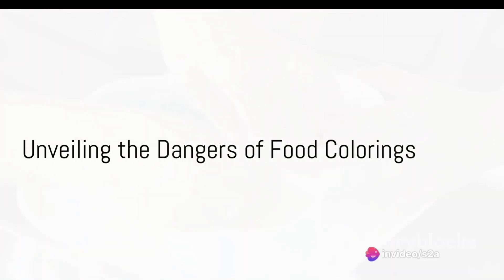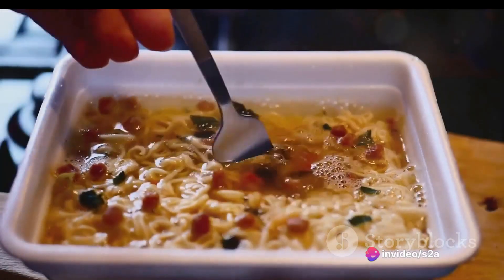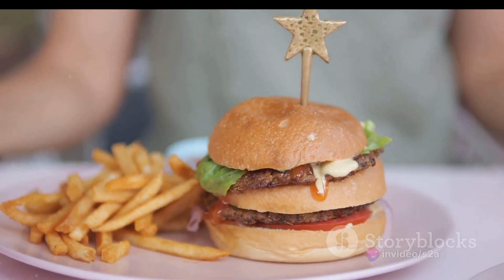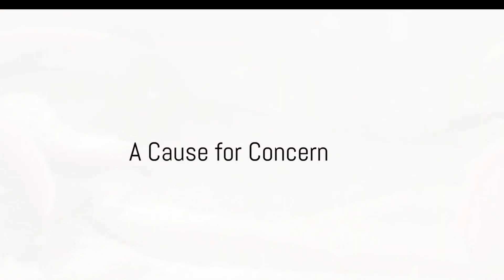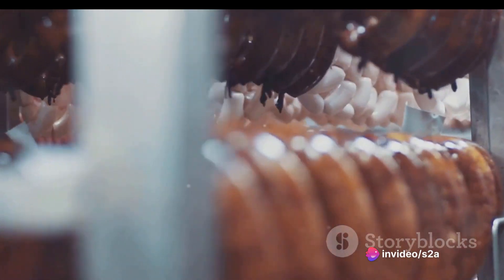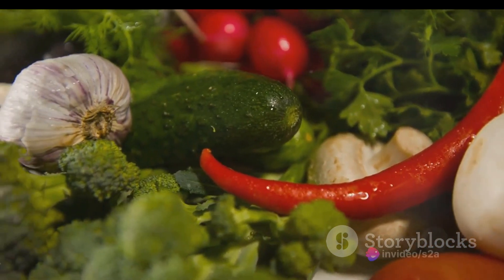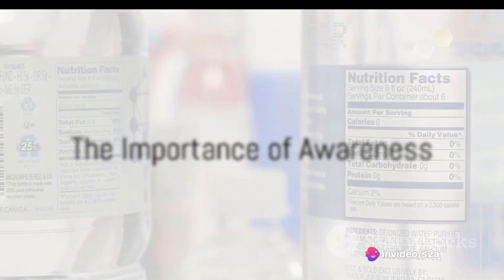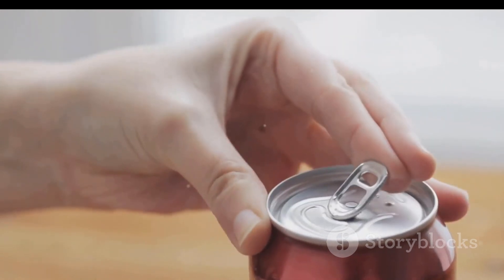The dangerous effects of industrial substances in nutrition on the health of the consumer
The consumption of industrial substances in nutrition can have various dangerous effects on the health of consumers. Industrial substances refer to chemicals, additives, preservatives, and other synthetic compounds that are added to processed foods for various purposes. Here are some potential dangers associated with the intake of such substances:

Preservatives:

Many processed foods contain preservatives to extend shelf life. Some common preservatives, such as sodium benzoate and BHA/BHT, have been linked to allergic reactions and may be associated with health concerns like hyperactivity in children.
Artificial Sweeteners:

Artificial sweeteners, like aspartame and saccharin, are often used in low-calorie and diet products. Some studies suggest potential links to adverse health effects, including headaches, digestive issues, and controversial associations with certain cancers.
Food Colorings:

Synthetic food colorings are used to enhance the appearance of various products. Some artificial colorings, such as Red 40 and Yellow 5, have been linked to allergic reactions and behavioral issues in sensitive individuals, particularly children.
Flavor Enhancers:

Monosodium glutamate (MSG) is a common flavor enhancer in processed foods. While it is generally recognized as safe (GRAS) by regulatory agencies, some individuals may experience symptoms like headaches or nausea in response to high doses.
Trans Fats:

Hydrogenated oils, which contain trans fats, are often used in processed foods to improve shelf life and texture. Trans fats are known to increase the risk of heart disease by raising LDL cholesterol levels while lowering HDL cholesterol.
High Levels of Salt and Sugar:

Many processed foods are high in salt and added sugars, contributing to health issues such as hypertension, heart disease, and obesity.
Processed Meats and Additives:

Certain additives and preservatives are commonly found in processed meats, such as sausages and deli meats. Nitrites and nitrates, used as preservatives, may form nitrosamines, which are potentially carcinogenic.
Chemical Residues:

Pesticide residues on conventionally grown fruits and vegetables can pose health risks if consumed in excess. Washing and peeling fruits and vegetables can help reduce exposure.
Environmental Contaminants:

Industrial pollutants, including heavy metals like mercury and persistent organic pollutants, can accumulate in some seafood and pose health risks if consumed in large quantities.
It's crucial for consumers to be aware of the ingredients in the foods they consume and to make informed choices about their diet. A balanced and varied diet that includes fresh, whole foods is generally considered healthier than a diet high in heavily processed and industrialized products. Additionally, consulting with healthcare professionals and nutrition experts can provide personalized advice based on individual health conditions and dietary needs.